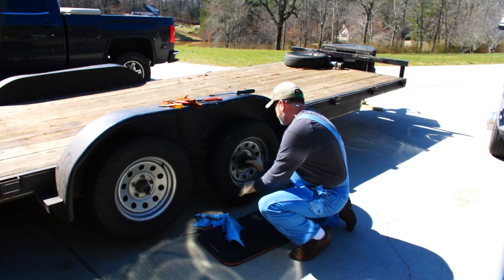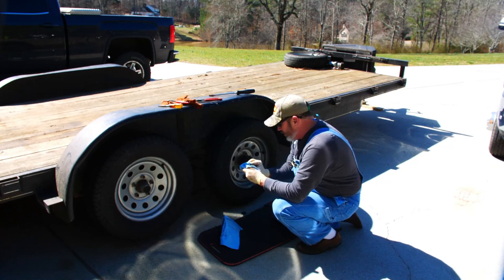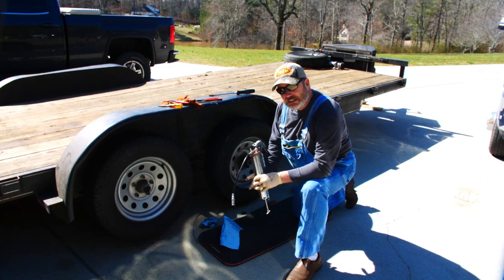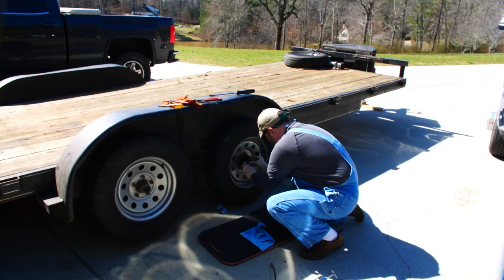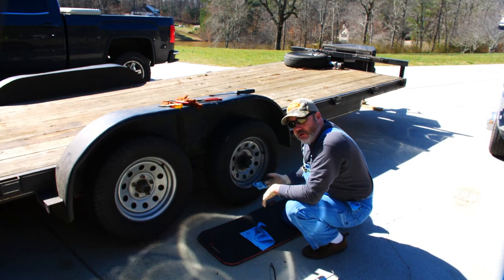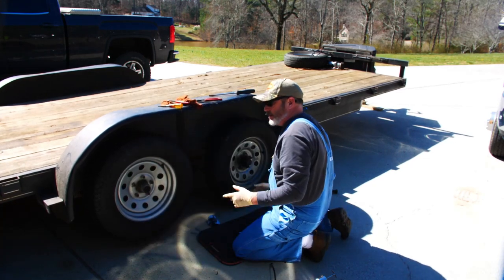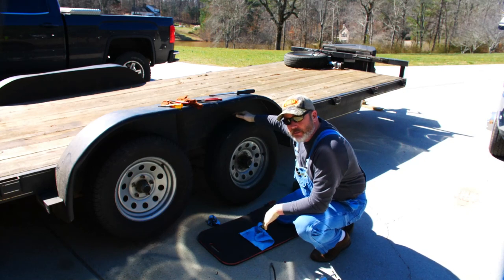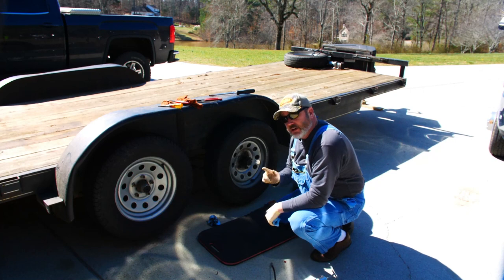How to Adjust and Pack wheel bearings on a Trailer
In today's video I am adjusting wheel bearings on a utility trailer and packing them with grease.